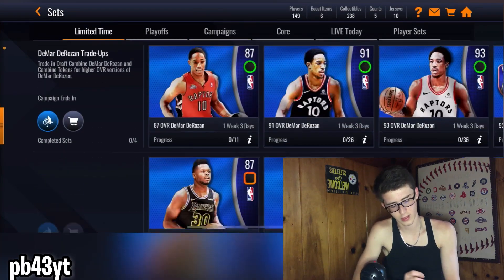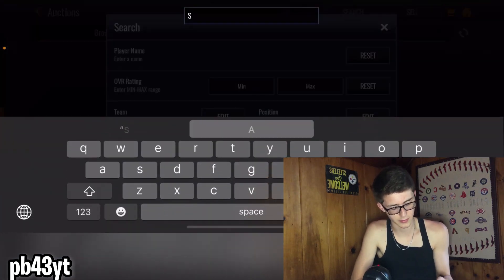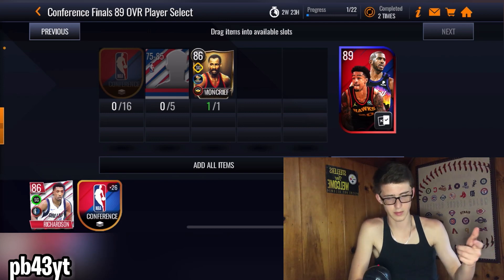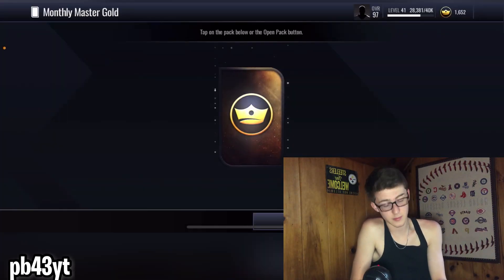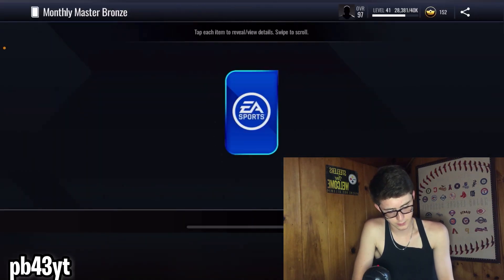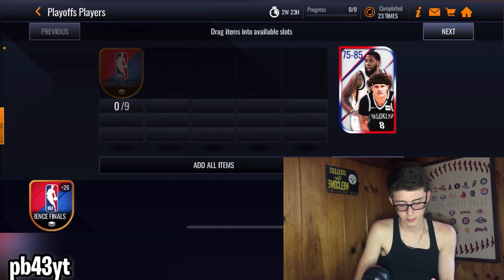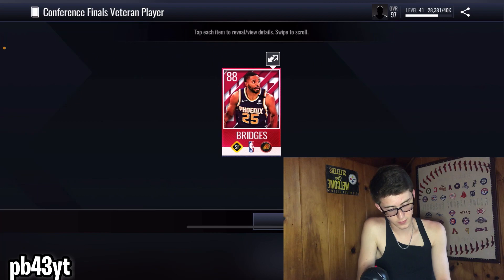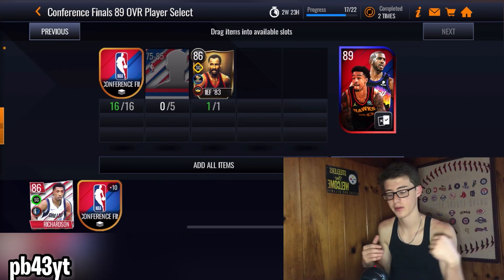THIS PLAYOFF GLITCH STILL WORKS!! NBA Live Mobile 21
TAGS (IGNORE

NBA LIVE MOBILE VARIETY PACKS
NBA LIVE MOBILE
@QJB @QJB LiveTV
TIDAL WAVE
NBA LIVE MOBILE FREE PLAYERS